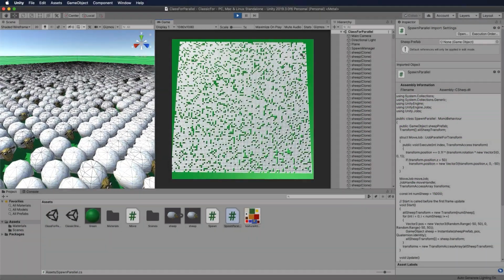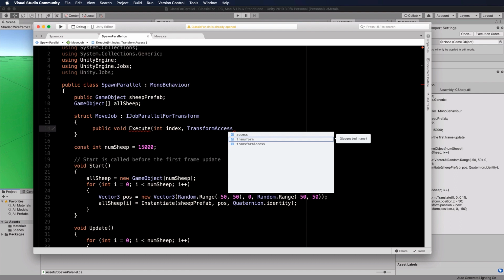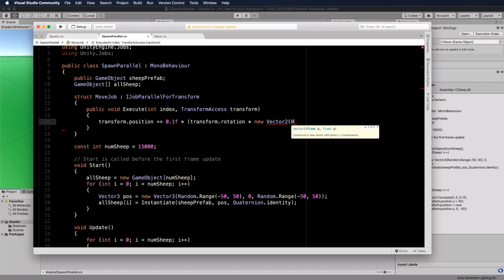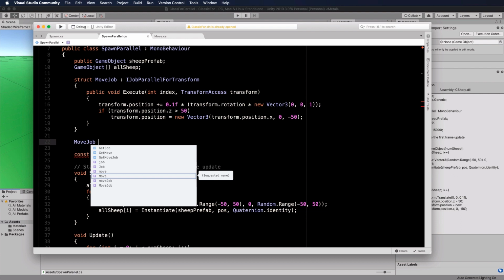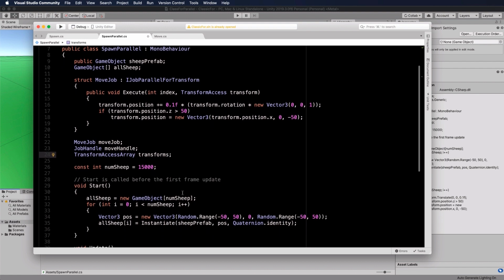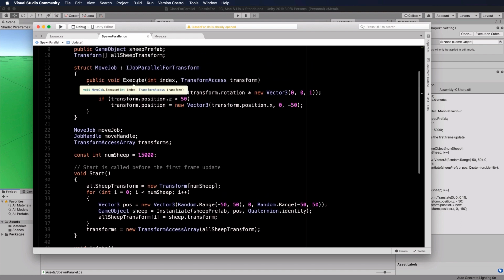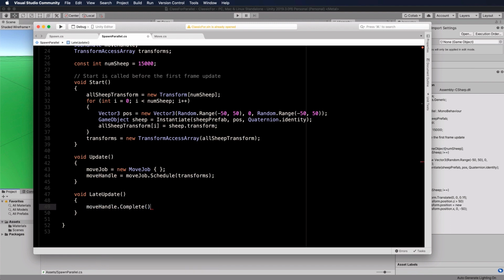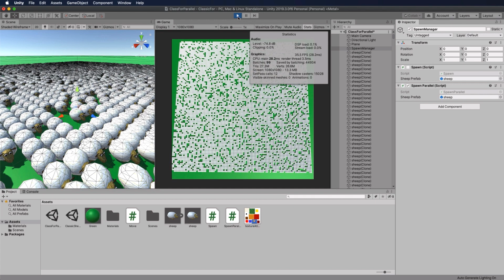Getting Started with Unity's ECS Part 3: Using a Parallel Move Job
This video is 1 of 4 of an introduction course to the Unity DOTS and ECS that you can grab a coupon